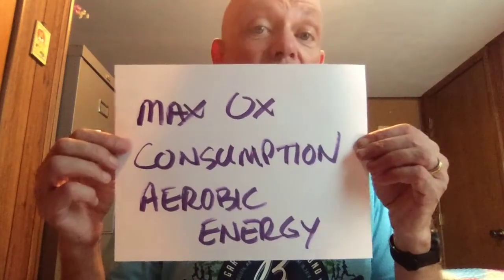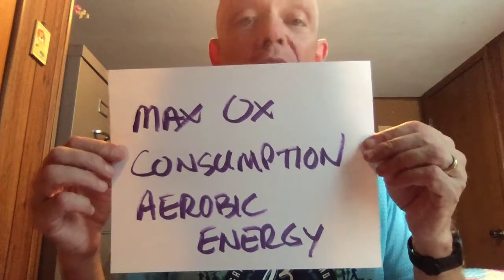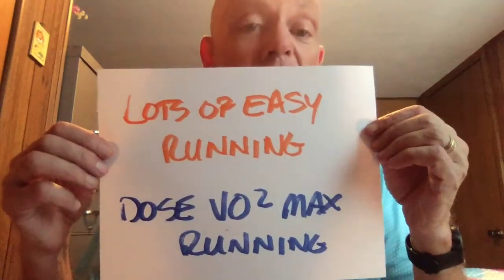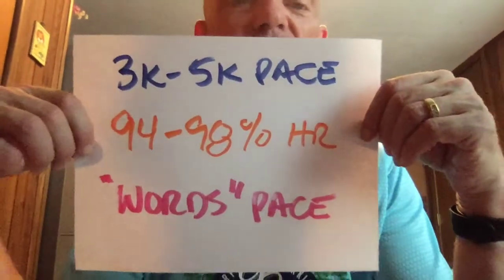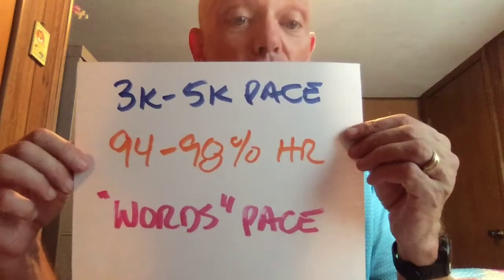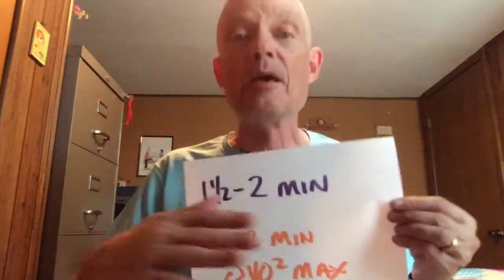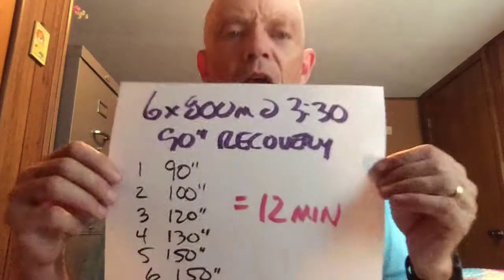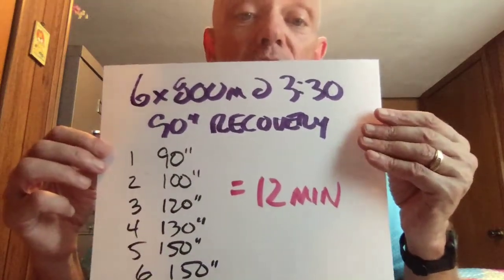Things to know about VO2 Max